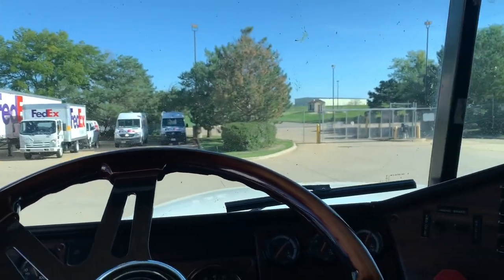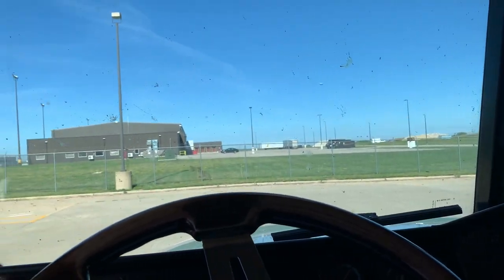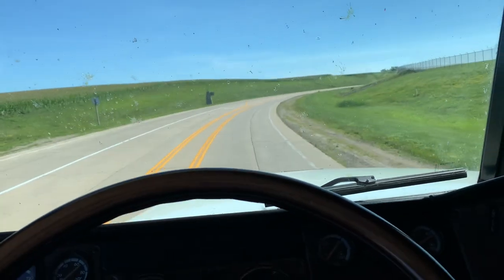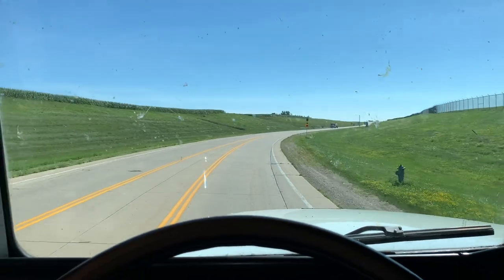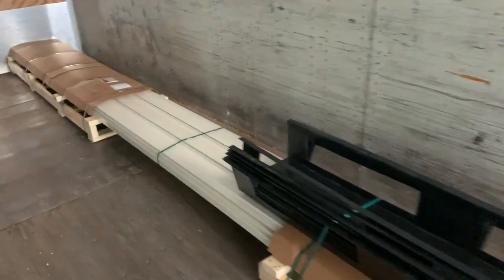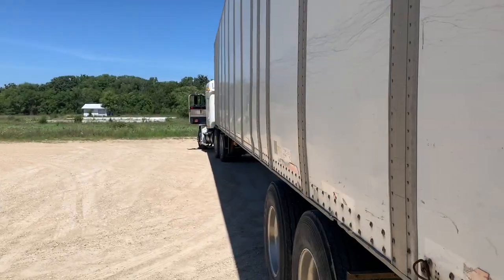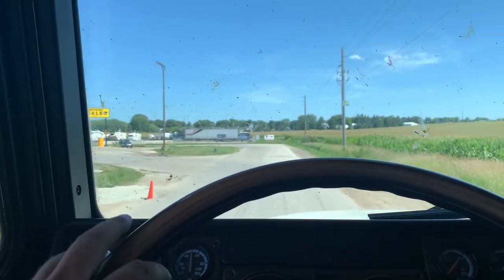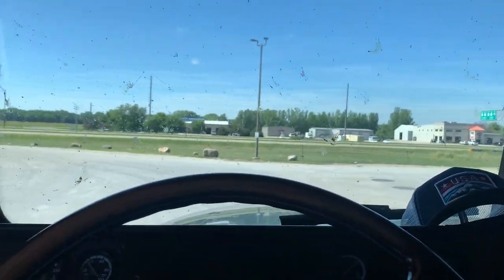Back To Dry Van (Freightliner Fld120)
Back To Dry Van! I’m this video we use our dry van to haul two pallets from Cedar Rapids to Greeley IA and then pick up a load in Dyersville Iowa. Freightliner Fld120 Cat 3406e.